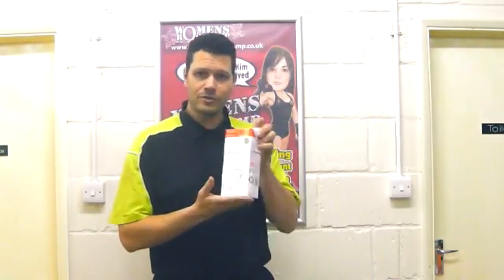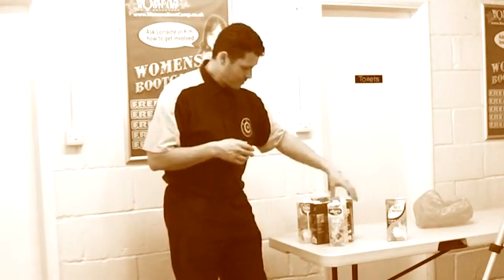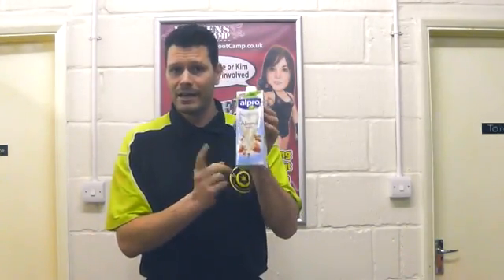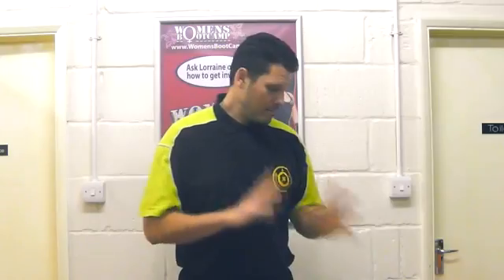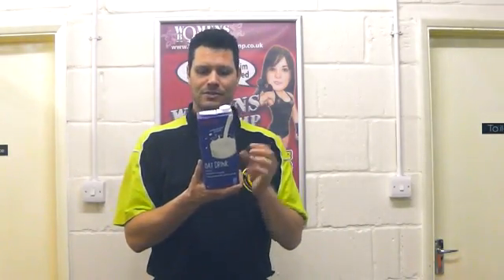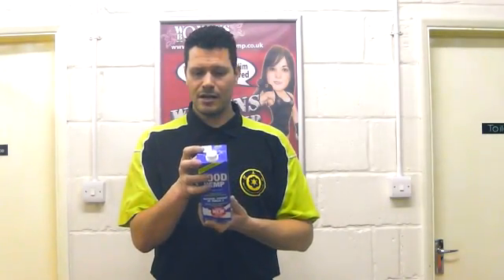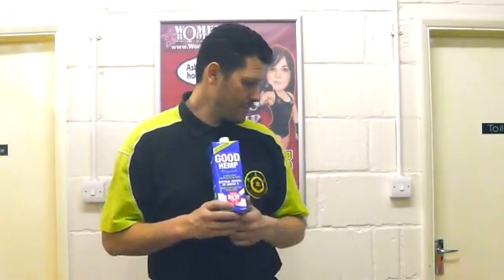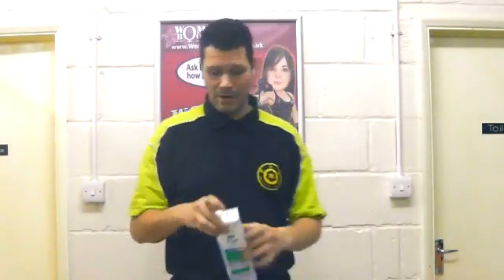Video Blog 01